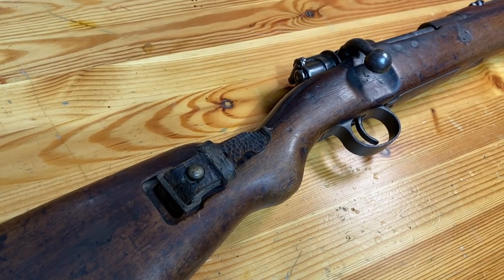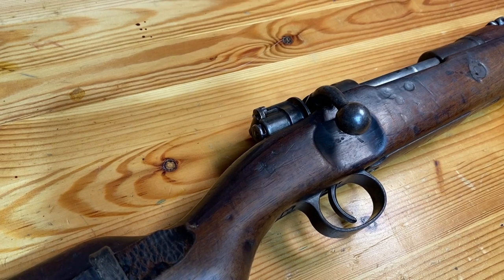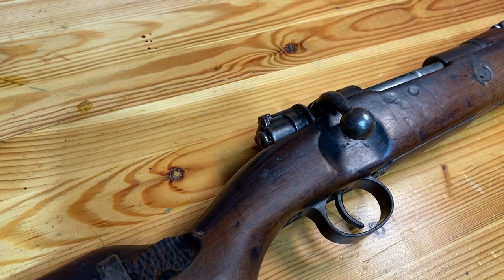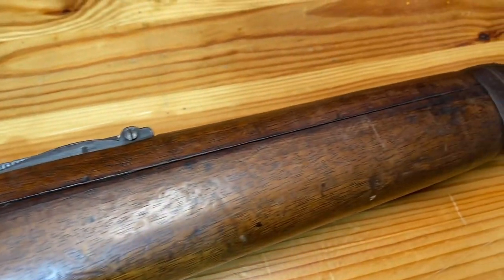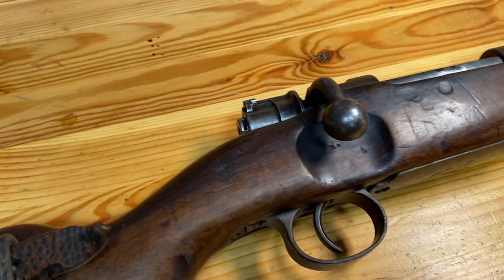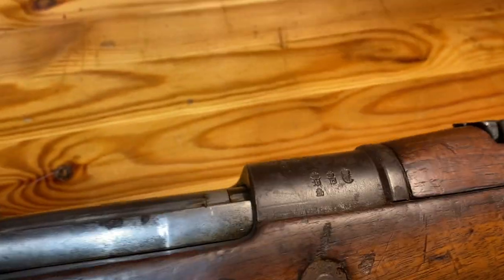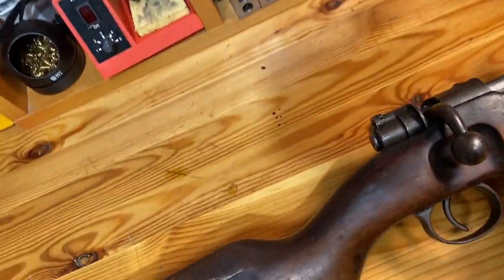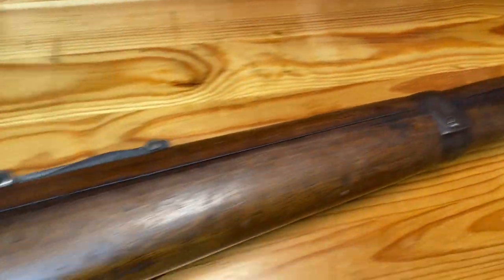WW1 Karabiner 98AZ (Kar98AZ) - Proxibid Auction Purchase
Here is my latest milsurp acquisition using the online auction site Proxibid.  I briefly discuss using Proxibid and do a quick review of this Kar98AZ.